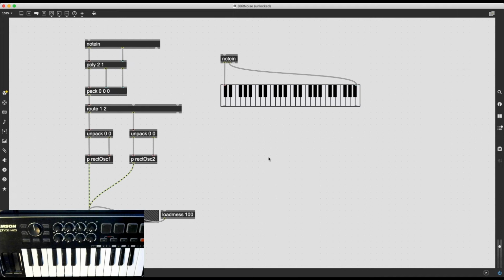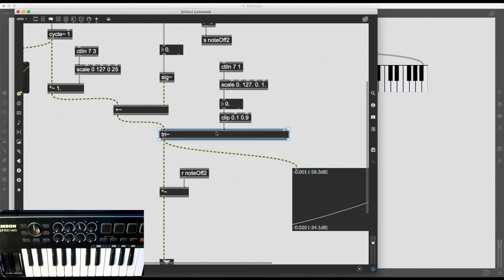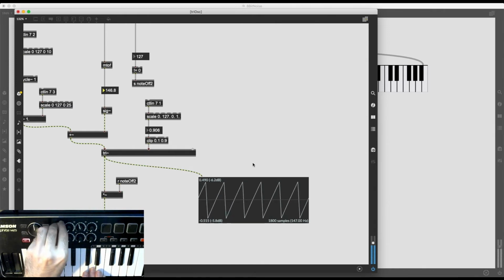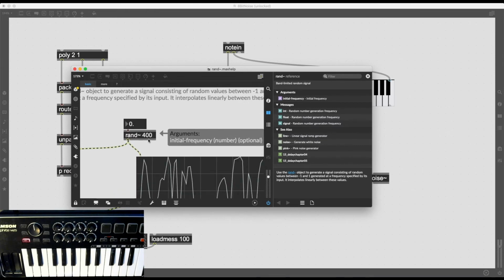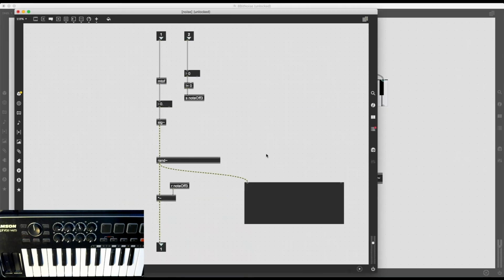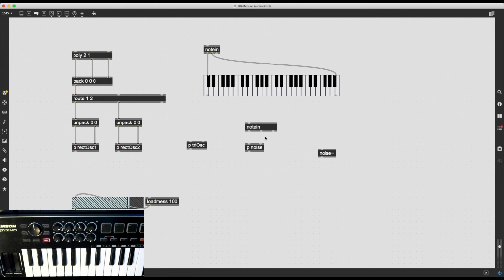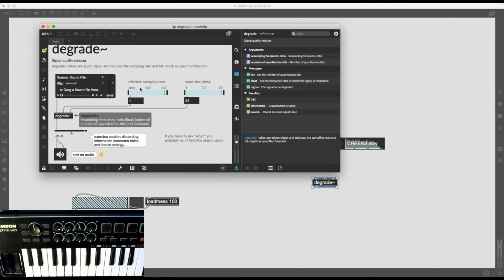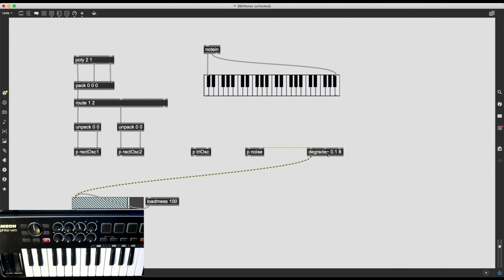Patching an "8-bit" Synth #4: Making Some Noise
Using the oscillator subpatch from the previous video, I create the other channels of the NES soundchip: a triangular oscillator, pitched noise, and 8-bit low-resolution audio playback.

0:00 Introduction
0:40 Triangular oscillator
4:25 Noise & Pitched noise
9:25 Degrading audio signals